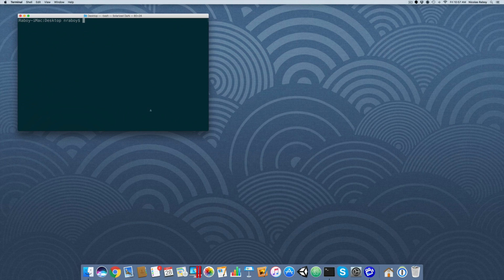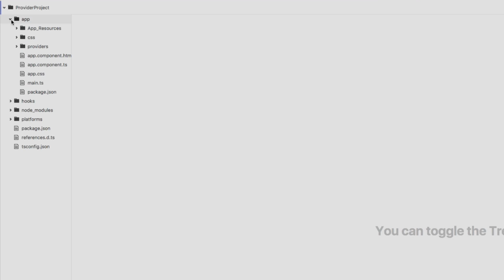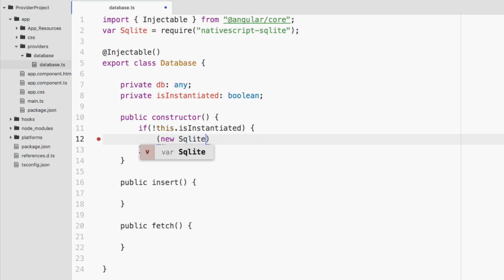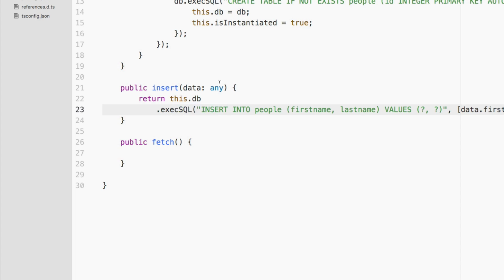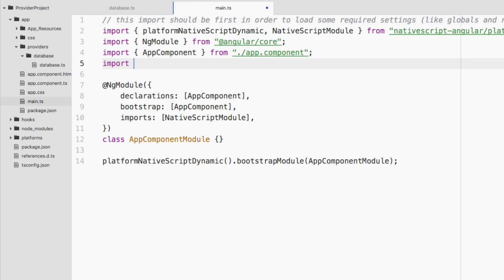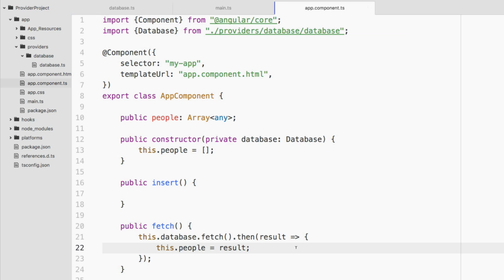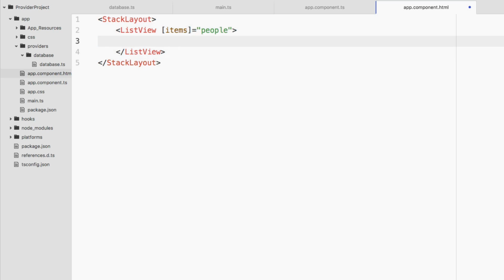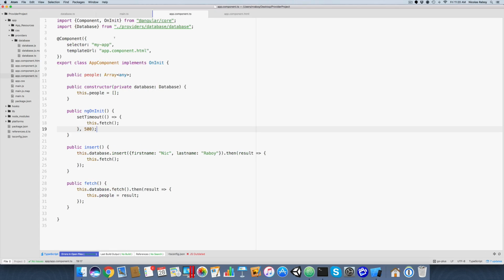Working with Shared Providers in a NativeScript Angular 2 App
Learn how to work with shared providers, sometimes called services or singletons, in a NativeScript Angular 2 mobile application.

In this tutorial we'll explore creating a provider for a SQLite database to be used globally on every page of the NativeScript mobile app.